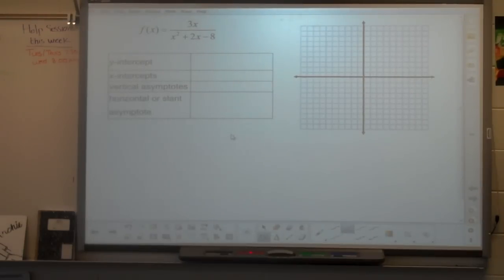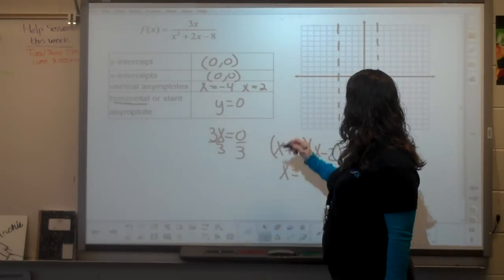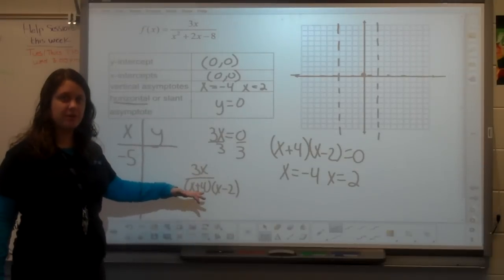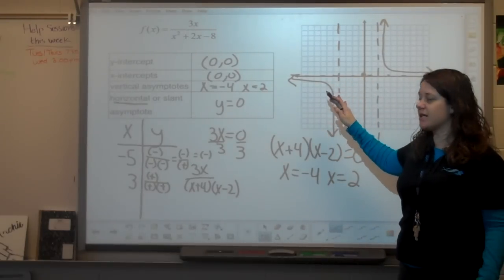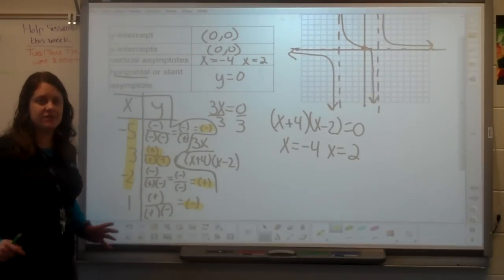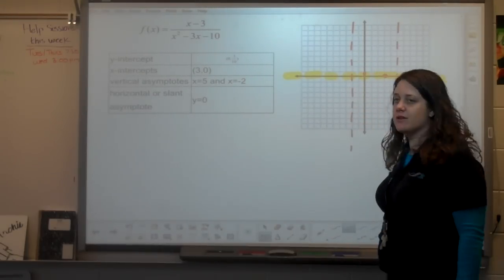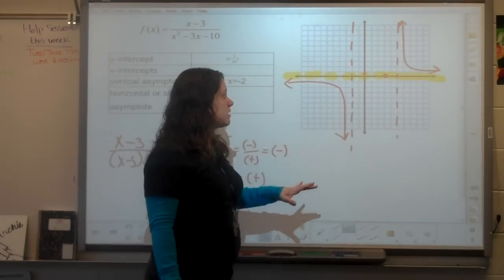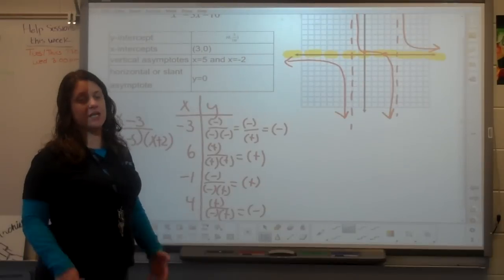Graphing Rationals Part 2